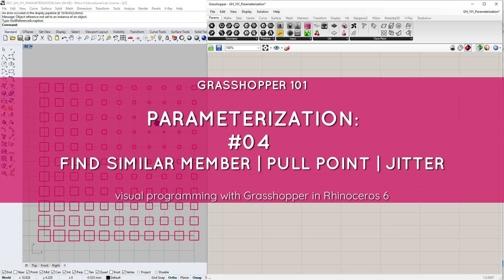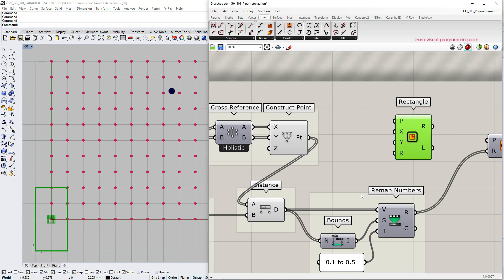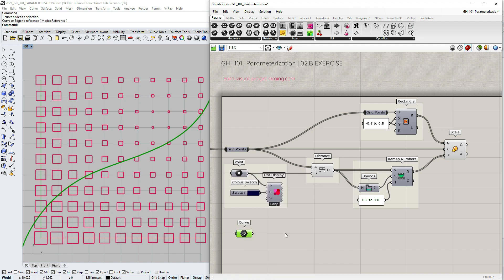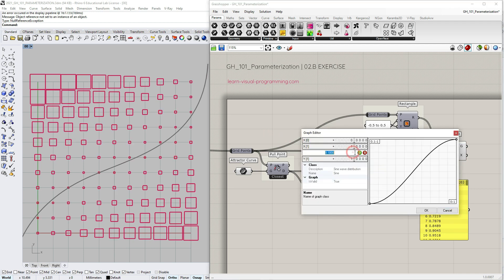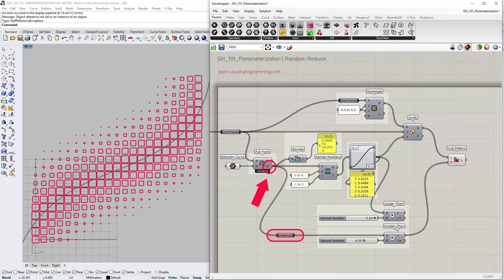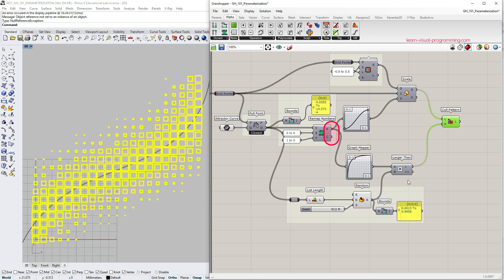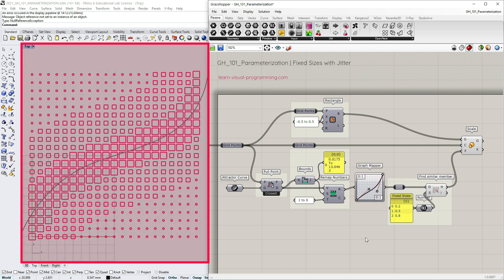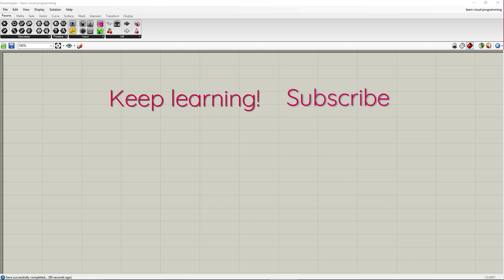Grasshopper 101: Parameterization | #04 Find Similar Member, Jitter Strength, Pull Point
In this exercise, we learn to remap numbers to a set of fixed target values and to shuffle the results utilizing the Jitter Strength input. We also revisit data filtering topics, introduce gradual random reduction methods, and more.

CHAPTERS:
00:00 Intro
00:16 Sort List, Range Exercise review
00:38 Remap Numbers | A Grid of Circles
01:40 The Rectangle component | A Grid of Squares
03:43 Construct Domain for fixed grid cell size
04:25 Pull Point explanation | Attractor Curve
06:05 Graph Mapper and Scale factors | Null items error
06:57 Subdomain | Remap Numbers and Graph Mapper
07:35 How to remove the smallest objects from the pattern?
08:02 Remove Small | Data Filtering
09:05 Gradual Random Reduction | Data Filtering
10:46 Fixed sizes | Find Similar Member explanation
13:50 Jitter Strength explanation | Sort Keys
15:41 FREE additional learning materials
15:50 Closing

COMPONENTS:
Range
Remap Numbers
Bounds
Rectangle
Scale
Random
Jitter
Graph Mapper
Larger Than
Smaller Than
Cull Pattern
Find similar member